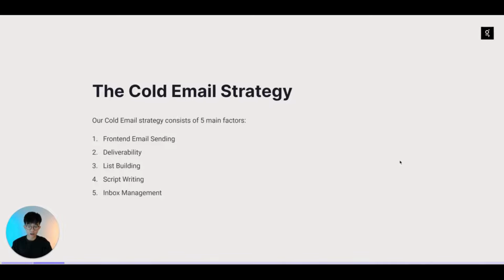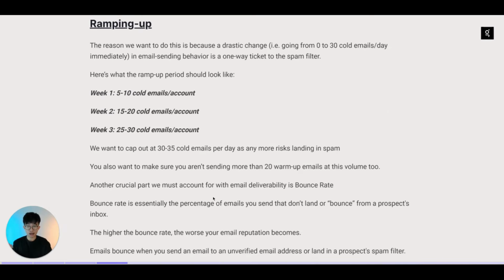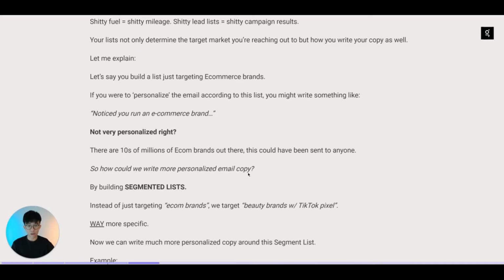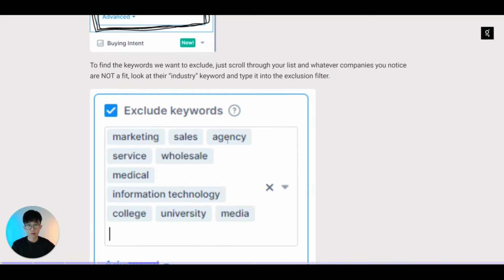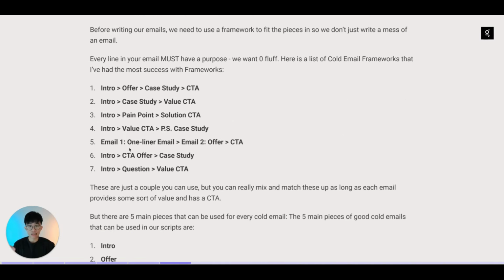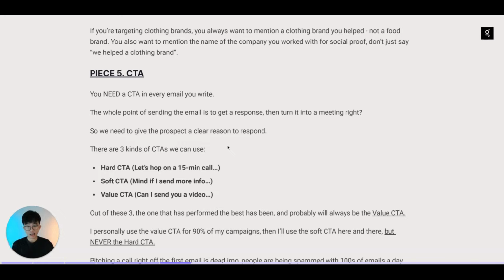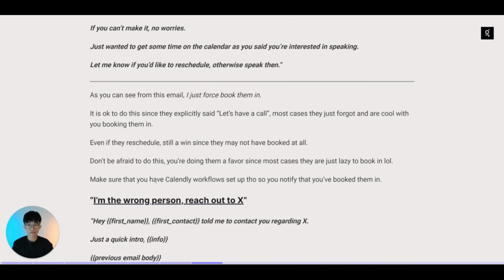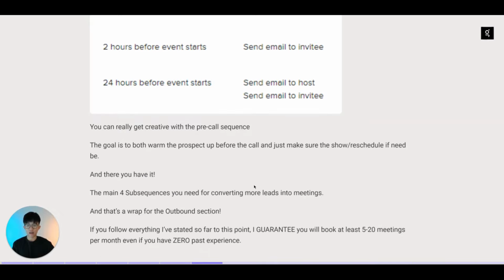I Sent 1,000,000 Cold Emails: everything you need to know (FULL MASTERCLASS)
Training Vid Guide On AI Lead Generation I Sent 1,000,000 Cold Emails: here's what you need to know. I'll reveal how to cold email to get clients and cold email marketing & outreach tips.

I reveal the exact cold email infrastructure at our own agency, all the scripts and the inbox management + followup frameworks.

If you're looking to start & scale your lead generation agency to $10,000/month in the next 90 days by working with me, here's a link to setup a time to chat